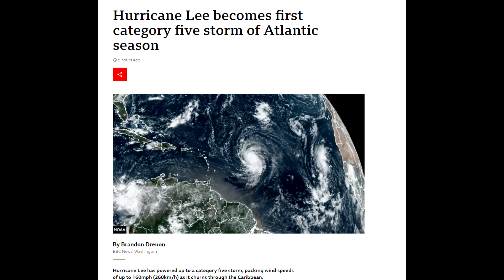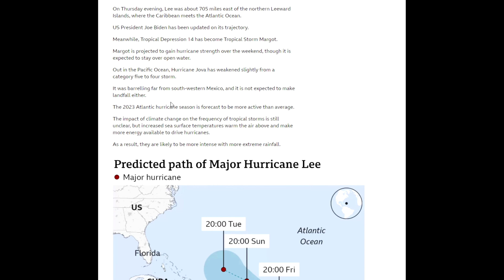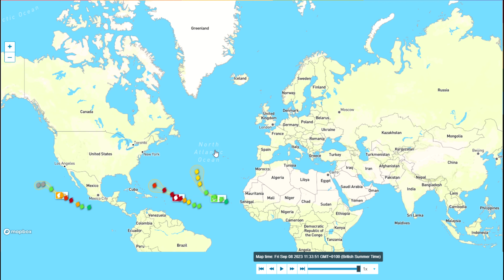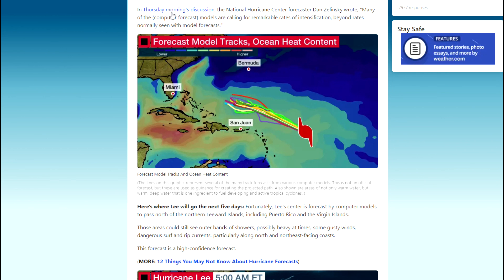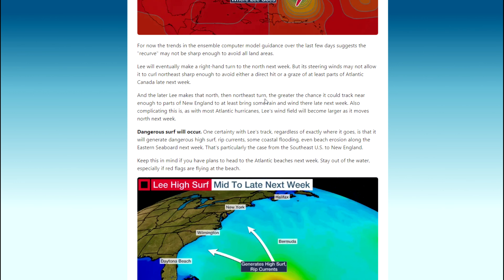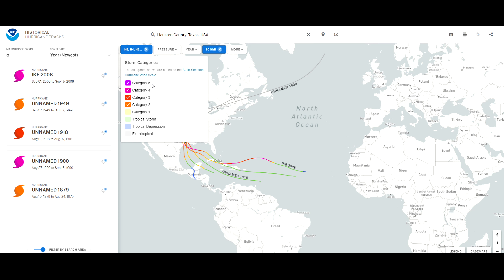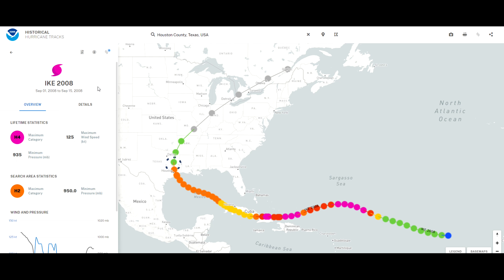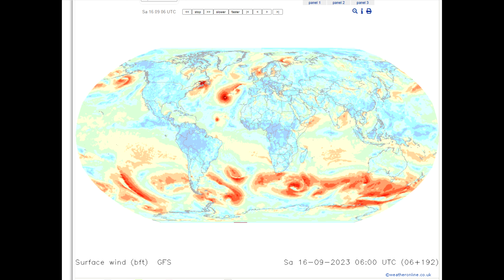WHERE WILL HURRICANE LEE MAKE IMPACT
In this video we will discuss this dangerous hurricane and the path it is taking and look at previous similar hurricanes and their trajectory, and also look at an animated computer model to see where Hurricane Lee will make landfall. It is predicted to make landfall next week. It is currently a dangerous category 5 hurricane, but could intensify over the next week.